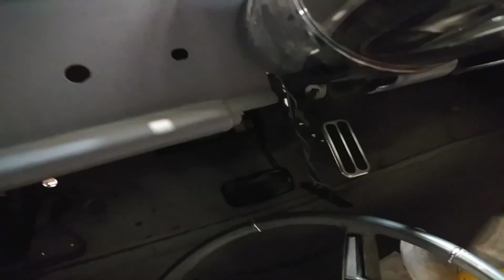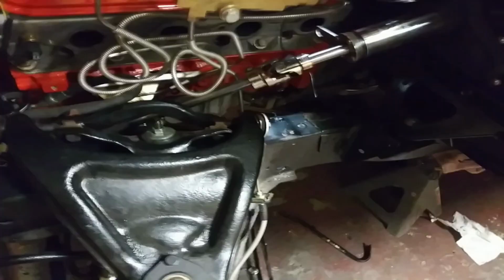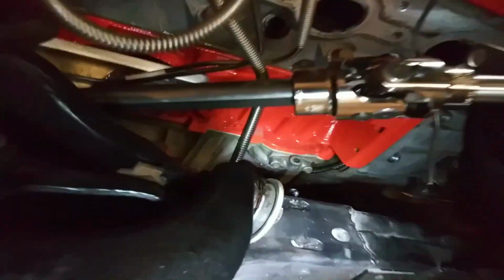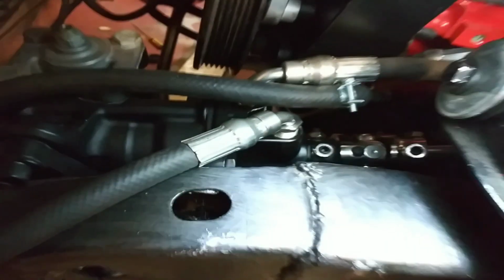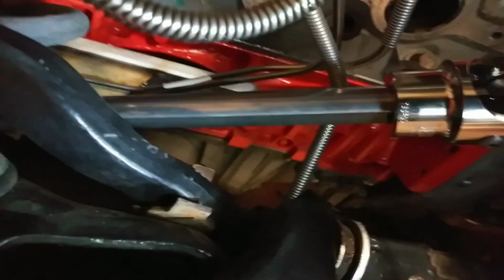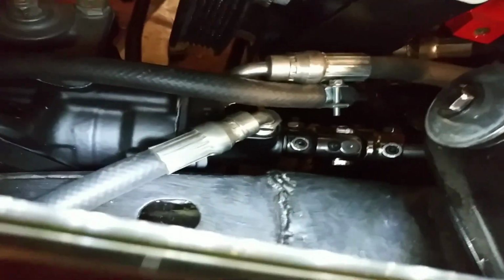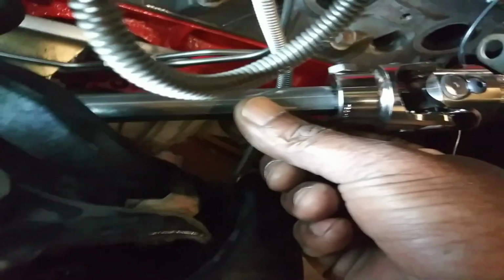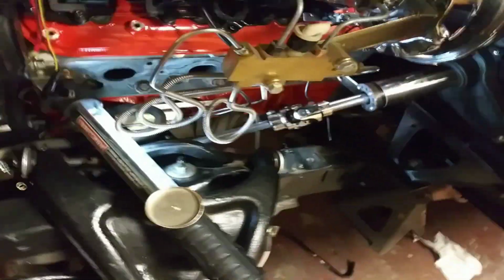1963 impala flaming river column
1963 impala flaming river steering column, steering shaft and u joint install